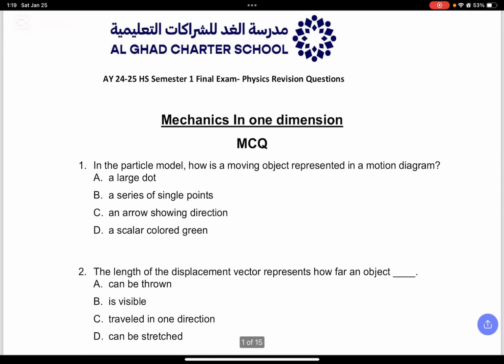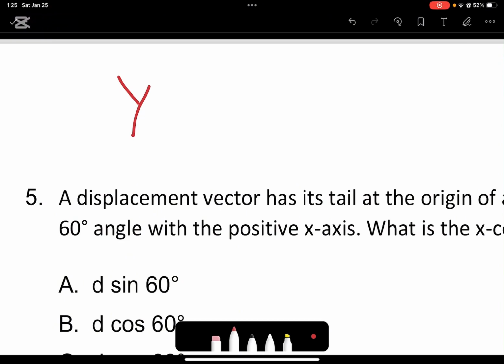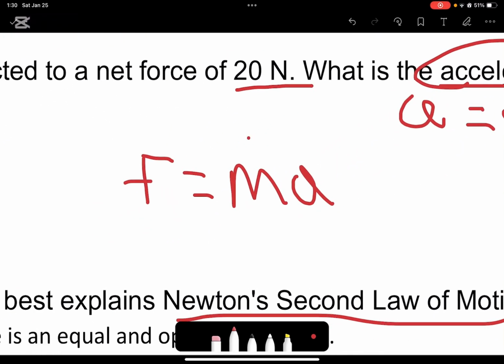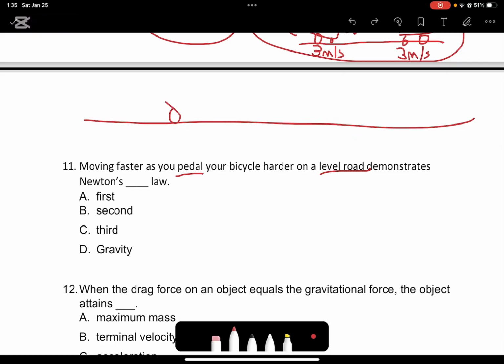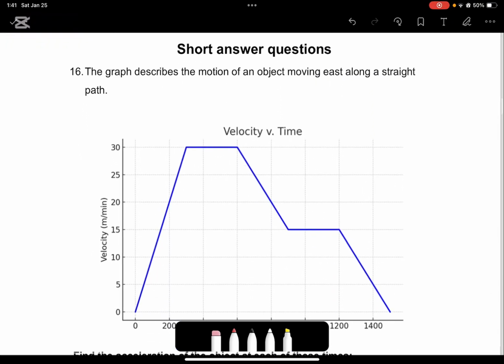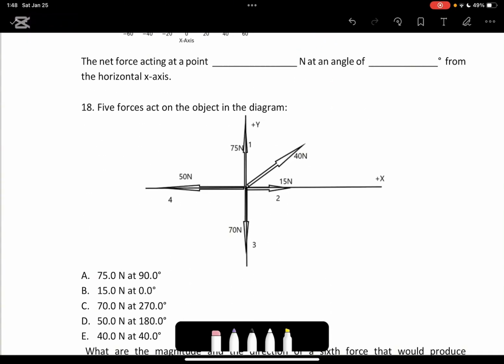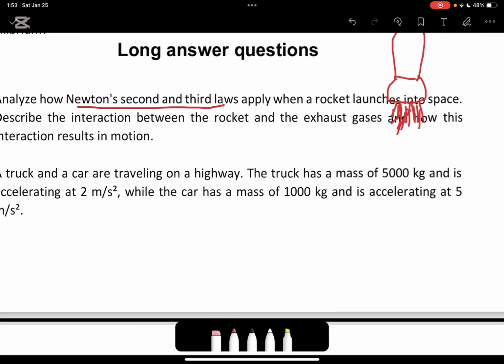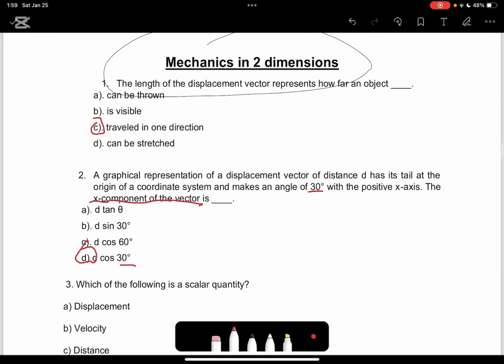Physics Revision sheet grade 12 (AL GHAD SCHOOL) first 20 questions.